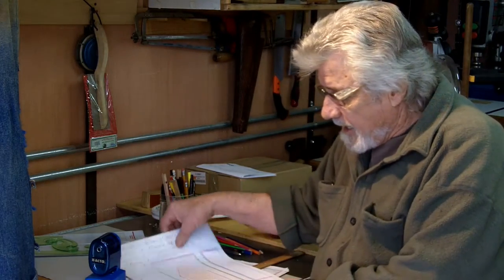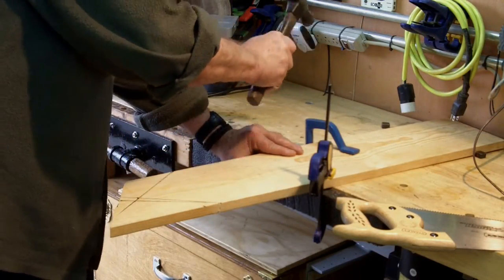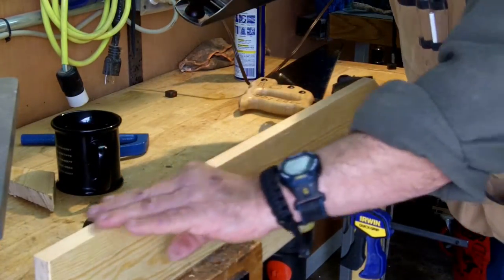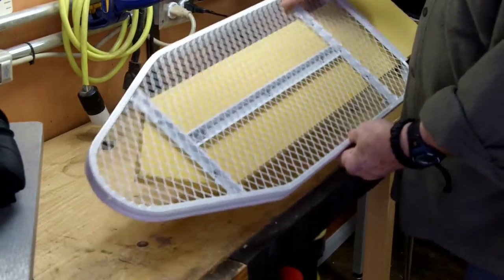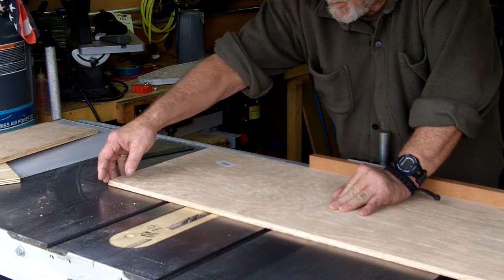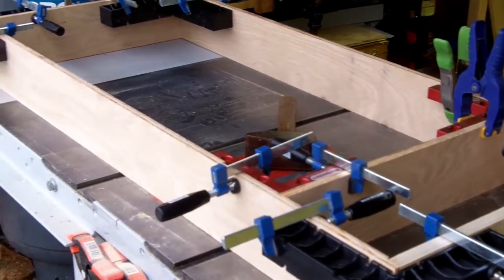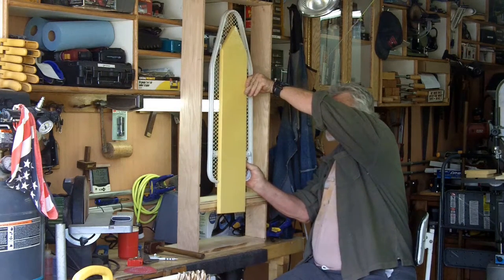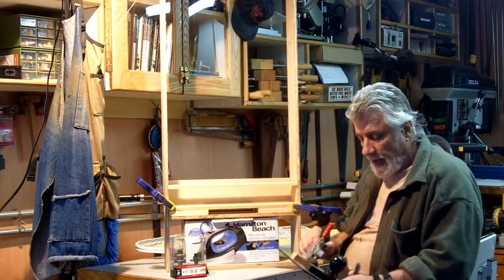Wall mounted ironing board using hand planes and table saw Prt 1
This video shows the making of the case and board for the wall mounted ironing board. I will go another way and not use hinges to lower the board.  I will use my #4 & #103 Stanley hand planes and my Delta table saw.  Come on in and see if it works out.